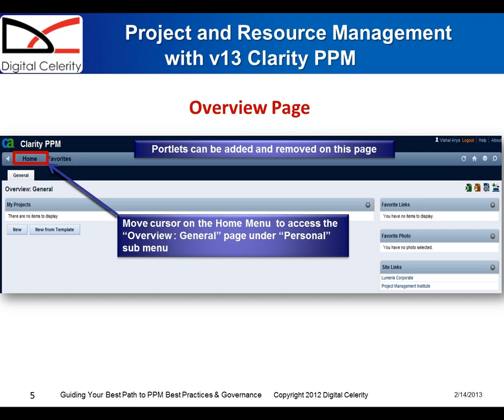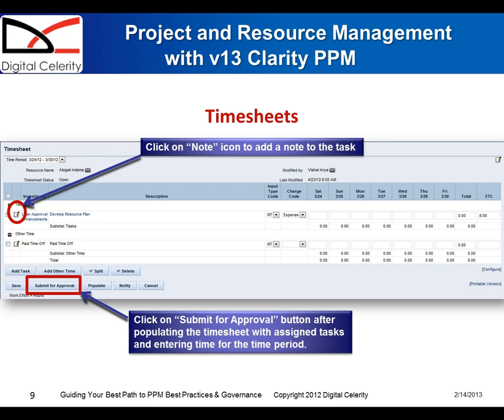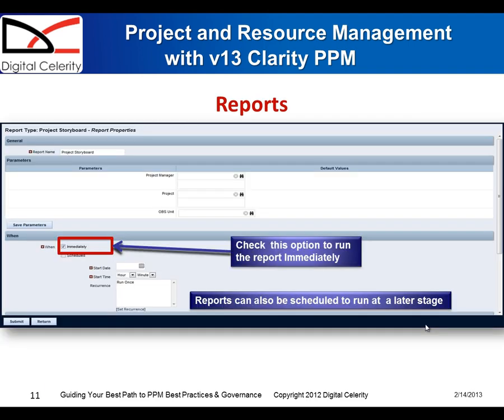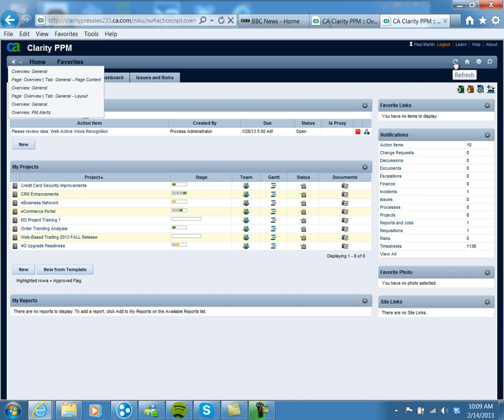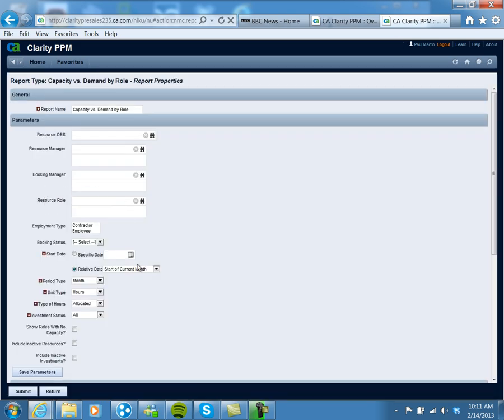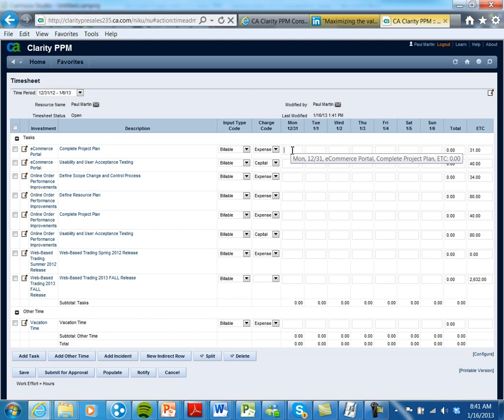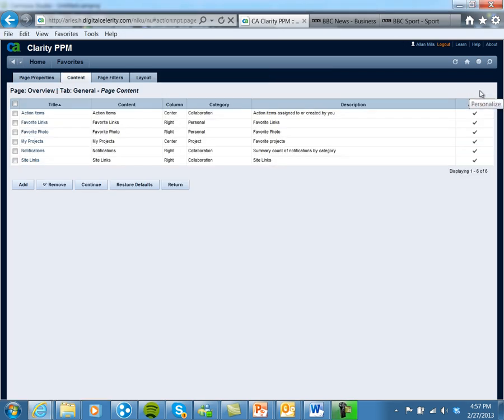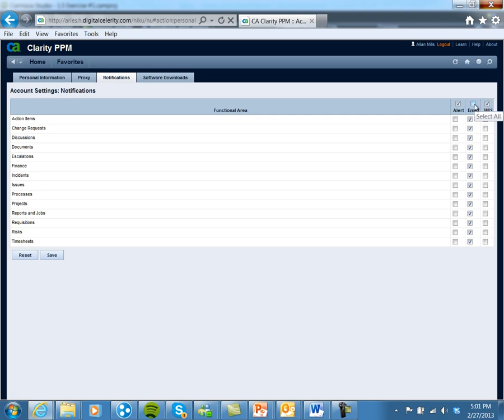Project and Resource Management with Clarity PPM v13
Training course designed to educate PPM professionals on using Project and Resource Management within the new Clarity v13 environment.

Digital Celerity is a Registered Training Partner of the Project Management Institute (PMI) and a Premier CA Partner with a focus on Expert Clarity Training Solutions.

For more information on Digital Celerity's Expert Consulting Services and Solutions